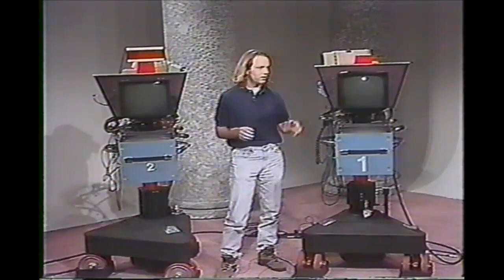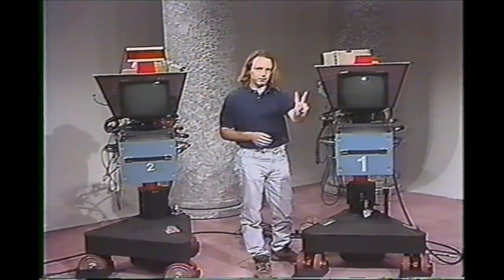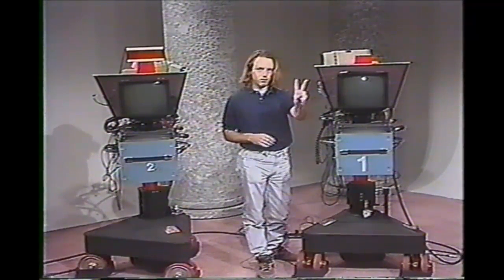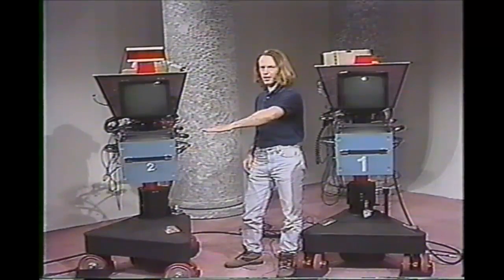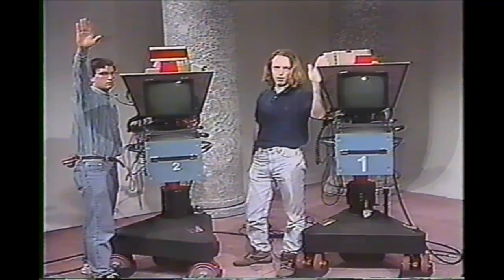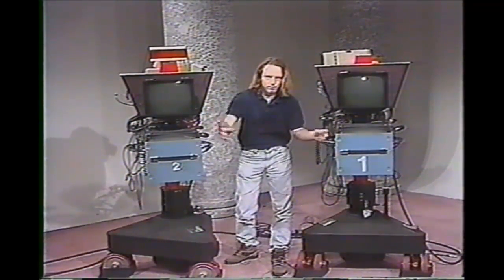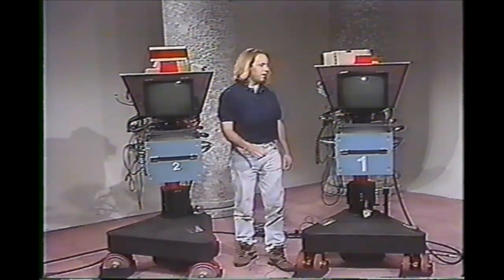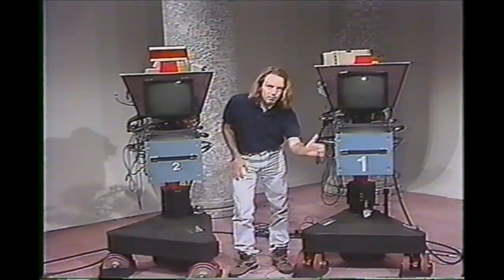WRCB Production Assistant Training Tape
By Davis Goolsby from sometime in the mid- to late-1990s.